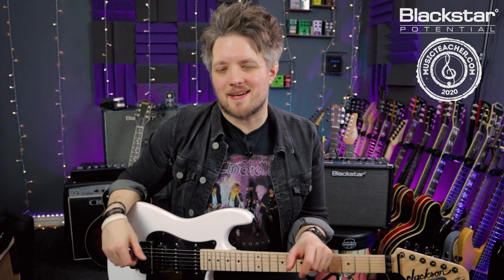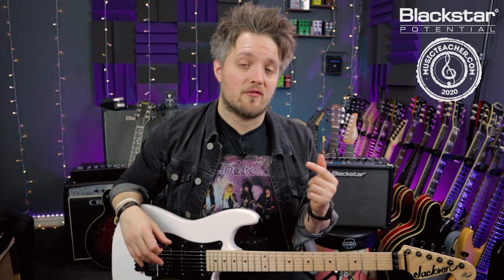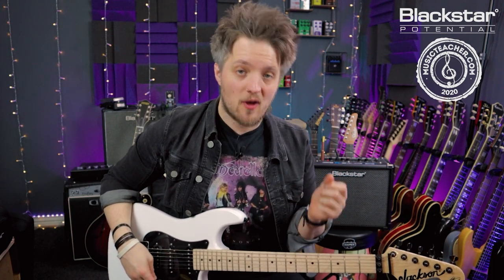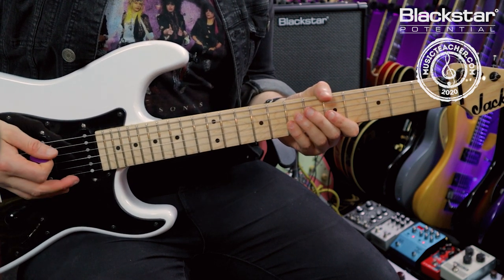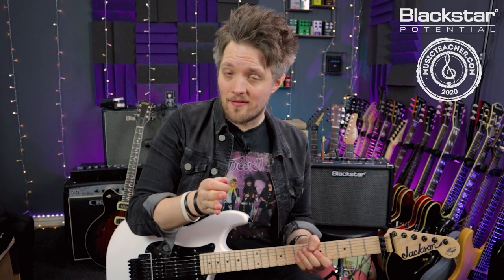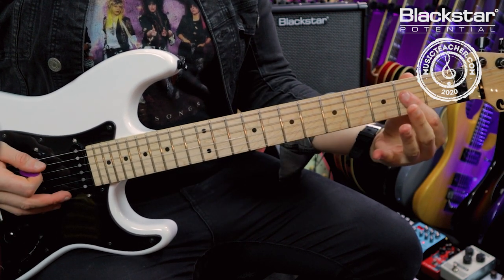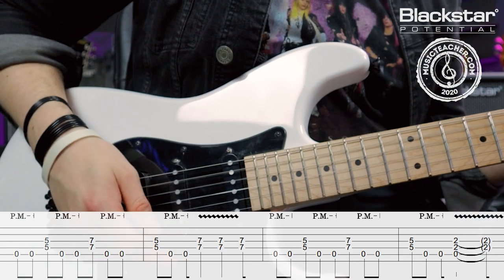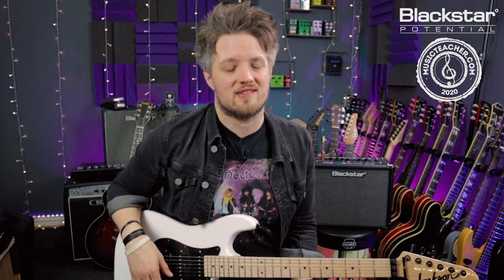Learn a Classic Riff: 2 Minutes to Midnight | Blackstar Potential Lesson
In this lesson we’ll be breaking down the classic intro riff for Iron Maiden's iconic "2 Minutes to Midnight" played by Adrian Smith.

Download the tone used in this video for your ID:Core or Silverline amp